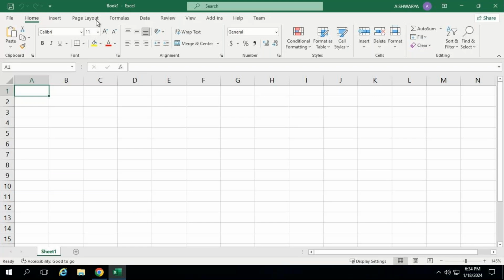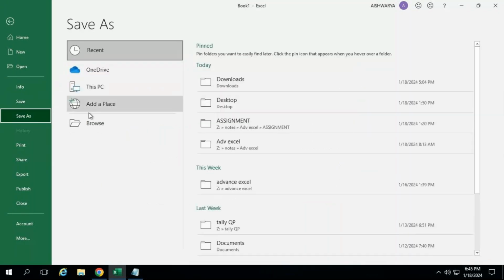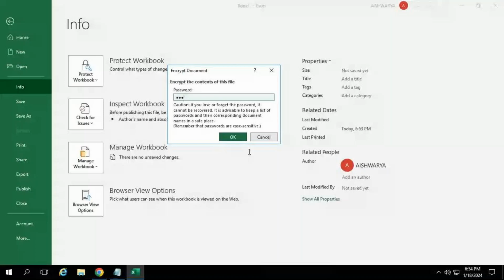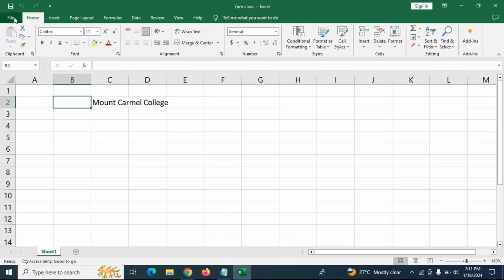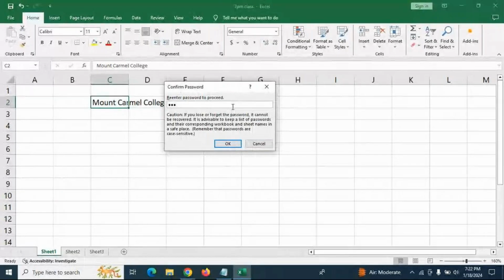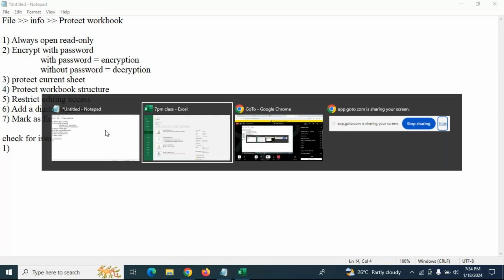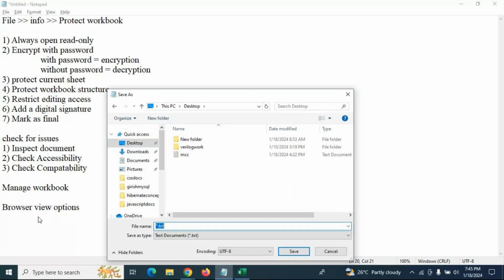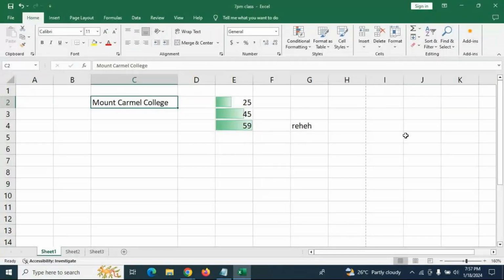Aishwarya Advance Excel 18th Jan Mcc